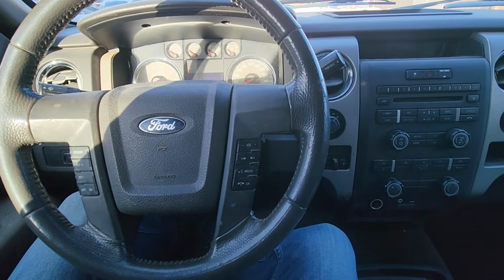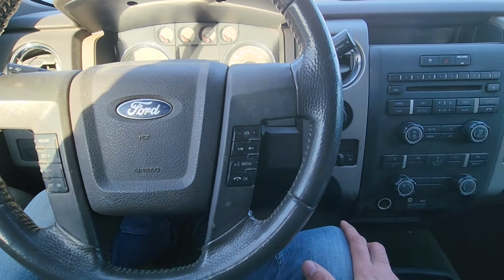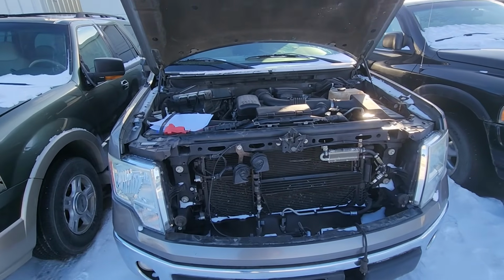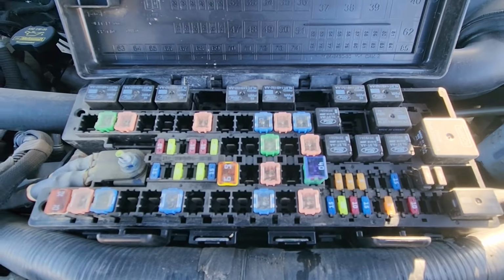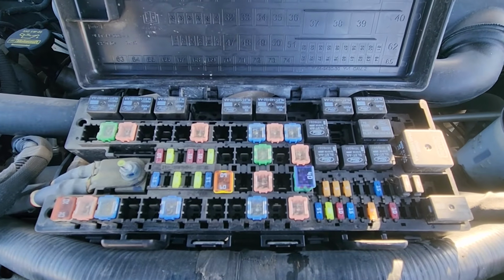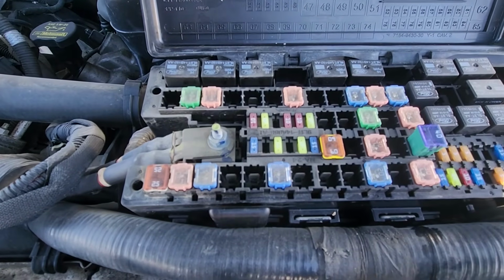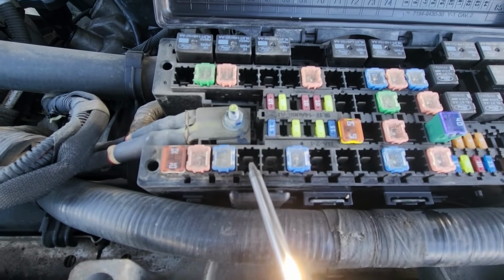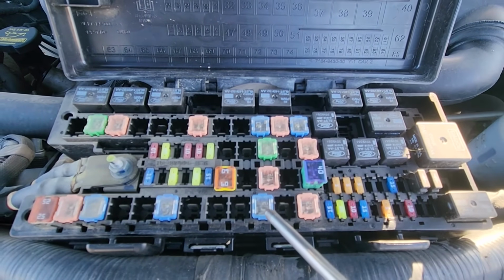Ford F-150 - POWER OUTLET / CIGARETTE LIGHTER FUSE LOCATION (2009 - 2014)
One of the power outlets or a cigarette lighter not working on your fifth generation Ford F150 pickup truck? In this video I will show the location of all power point fuses ( 2009 | 2010 | 2011 | 2012 | 2013 | 2014 | XL | XLT | LARIAT | FX4 | LIMITED | PLATINUM | KING RANCH | 5.4L ).

Depending on the trim level and year of your F-150 you might have to check just some of fuses mentioned in this video. All of the fuses are located in the main fuse box under the front hood:

FUSE #22: Power to Main Power Outlet / Cigarette Lighter (20A)
FUSE #33: Power to 110V AC Power Outlet (models made 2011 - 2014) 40A
FUSE #65: Power to Auxiliary Power Outlet (20A)
FUSE #66: Power to Middle Console Power Outlet (20A) - inside the console
FUSE #72: Power to Rear Power Outlet (20A) - back of the console